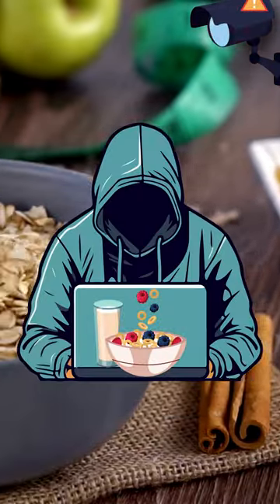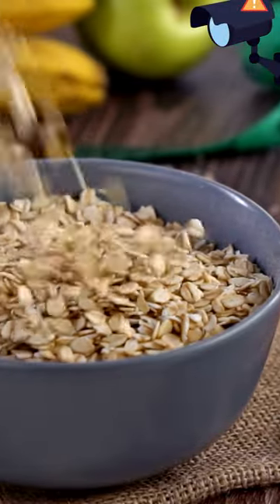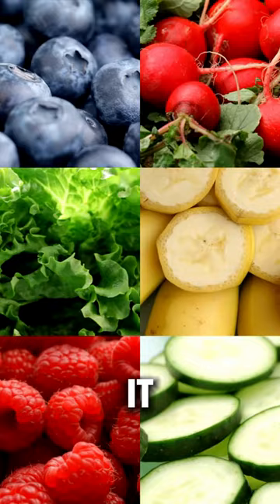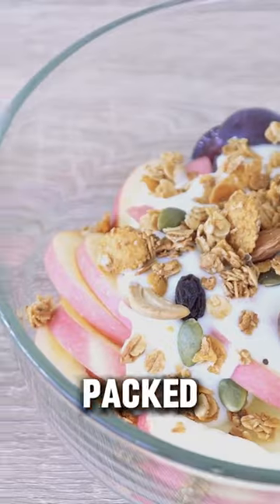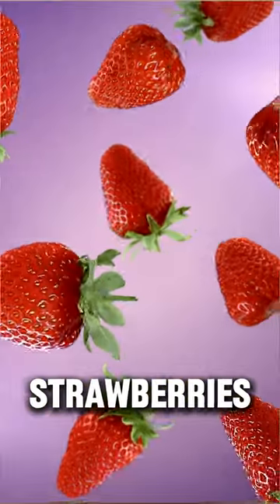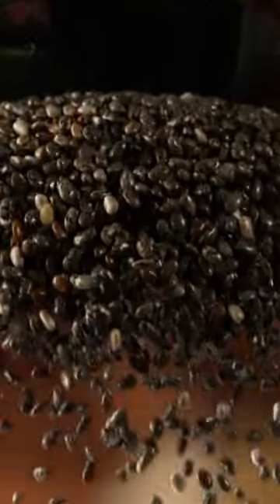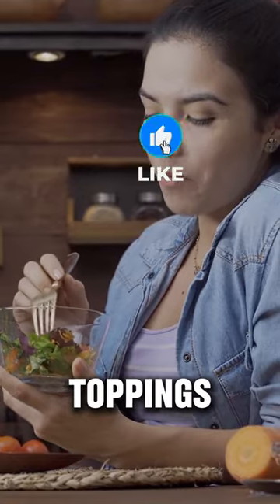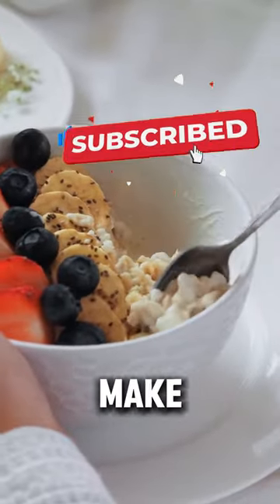Healthy and tasty oatmeal recipe | nutritious breakfast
Start your busy morning right with this delicious and nutritious Instant and Healthy Oats Recipe! Using instant oats for quick cooking, simply add water and bring to a gentle boil while you prepare your tantalizing toppings. Today, we're opting for a delightful mix of fresh fruits, nuts, and seeds to enhance both flavor and nutrition. Once your oats reach creamy perfection, it's time to get creative with toppings! We're throwing in bananas, strawberries, crunchy almonds, and nutrient-packed chia seeds for a burst of flavor and texture. With this super quick breakfast option, you'll be fueling your day with goodness in no time.